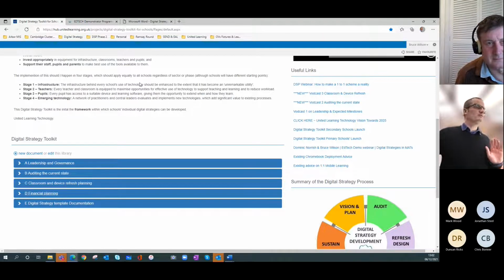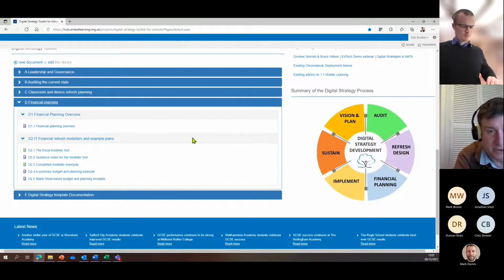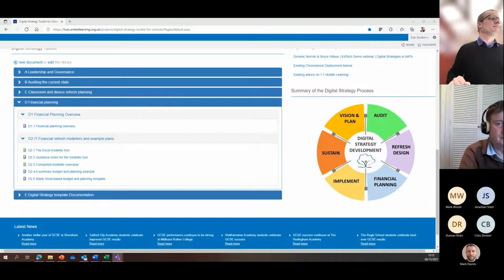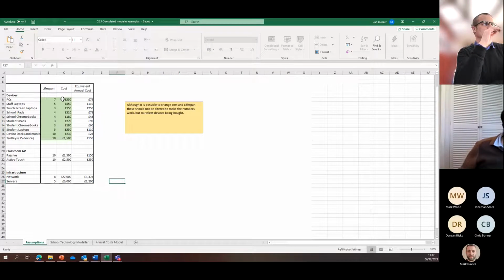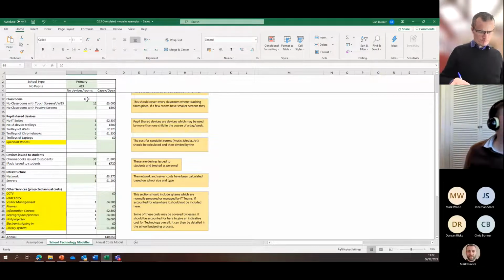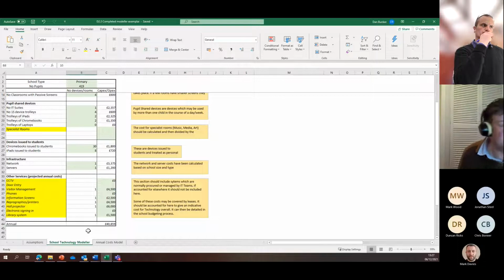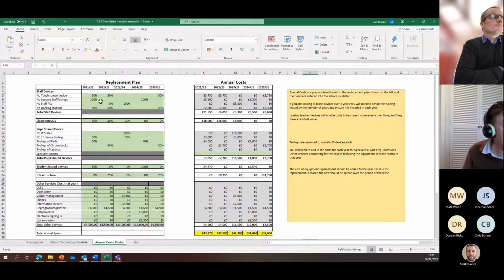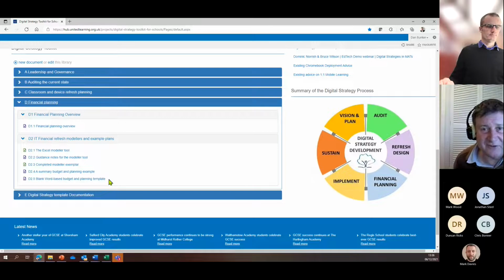United Learning Digital Strategy Vodcast 4 Financial Planning